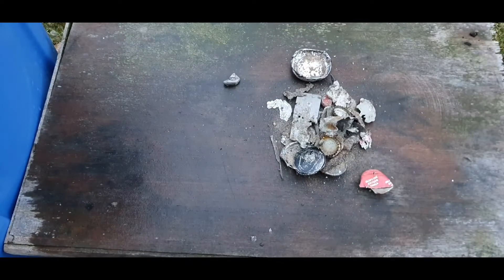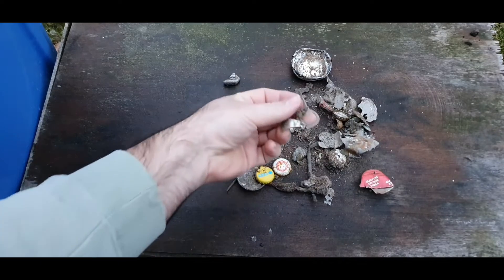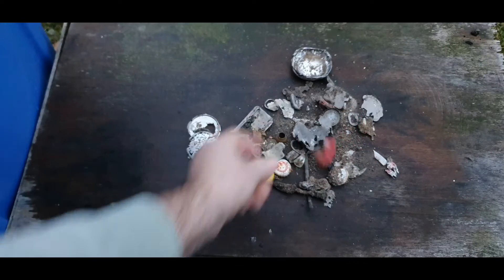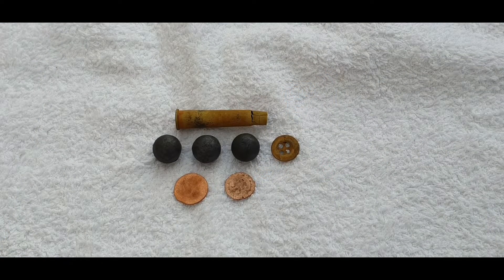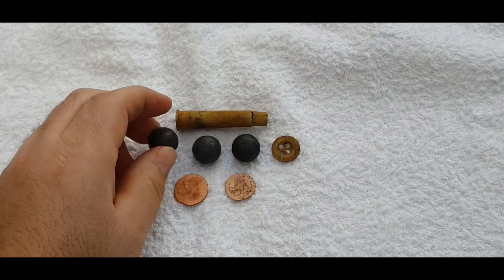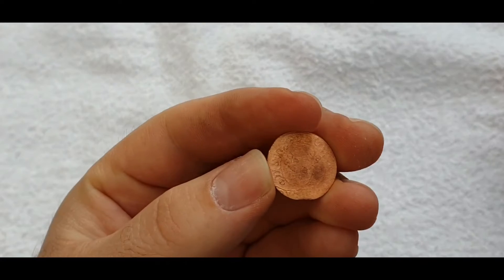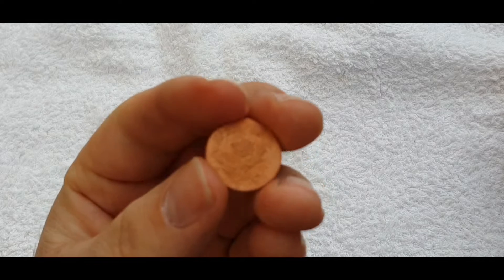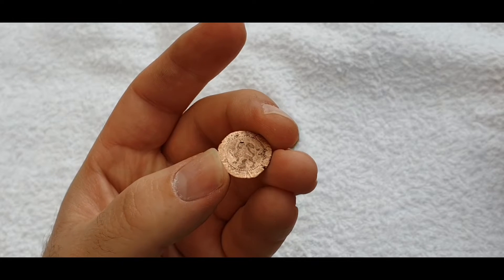Metal detecting - Scotland - beach - east coast - nr. 13